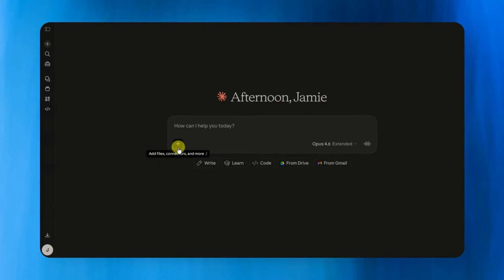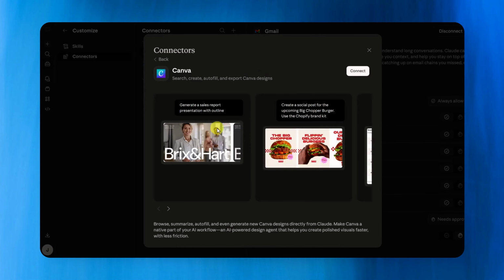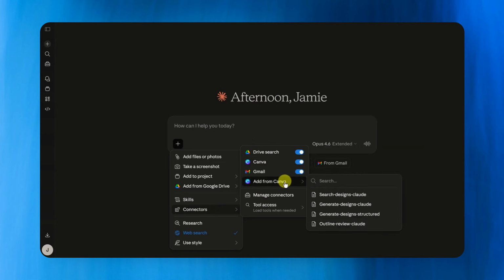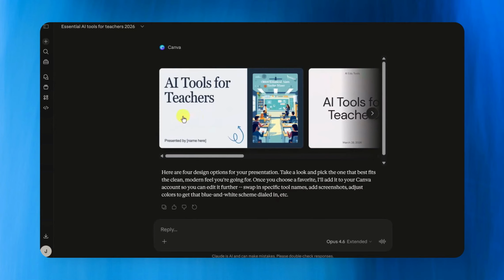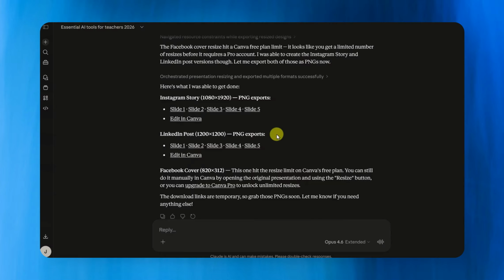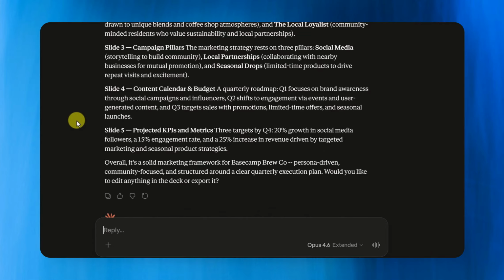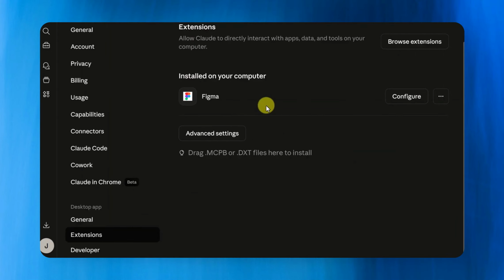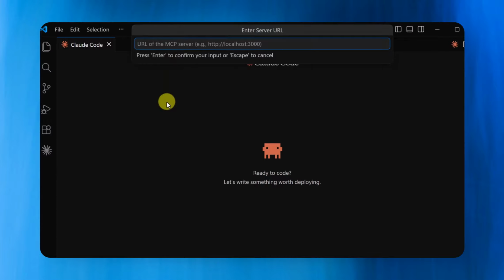How to Connect ANY App to Claude Using MCP (Step-by-Step 2026)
In this video, I'll show you exactly how to connect any app to Claude
using MCP (Model Context Protocol) - no coding required!

Watch as I connect Canva to Claude and create a full 5-slide presentation
from a single sentence, resize it for Instagram, LinkedIn, and Facebook,
and even search an entire Canva workspace all without leaving Claude.

TIMESTAMPS
00:00 – Intro
00:16 – How to Add Connectors in Claude
00:49 – Why I'm Using Canva for This Demo
01:40 – Create a Full Presentation with One Prompt
02:51 – Resize for Instagram, LinkedIn & Facebook
03:37 – Search Your Canva Workspace with Claude
04:09 – MCP on Claude Desktop (Extensions)
04:58 – Manual MCP Setup via Config File
05:20 – MCP in Claude Code + VS Code Extension

✅ How to connect 150+ apps to Claude using built-in connectors
✅ Creating and editing Canva designs directly from Claude
✅ Using MCP on Claude Web, Desktop, and Claude Code
✅ How to manually add MCP servers via config JSON

Works on FREE Claude accounts!